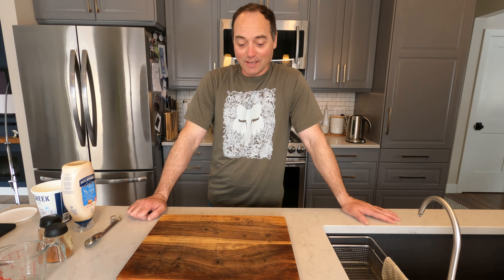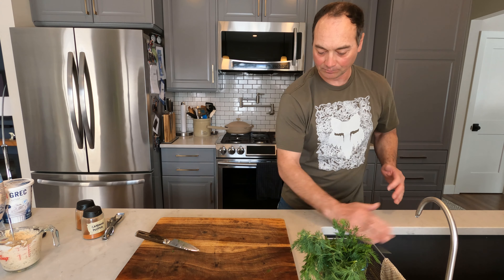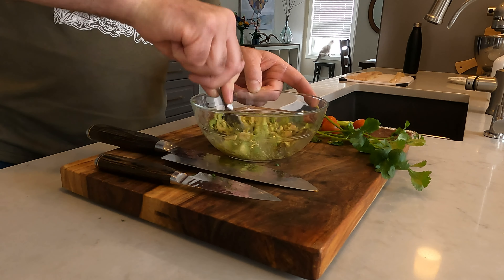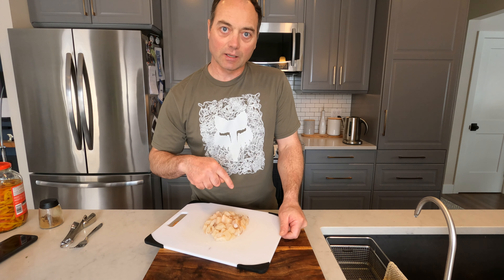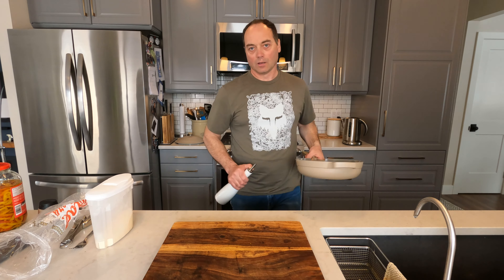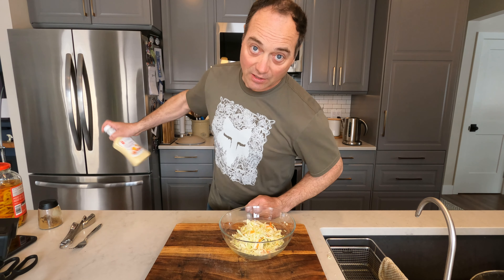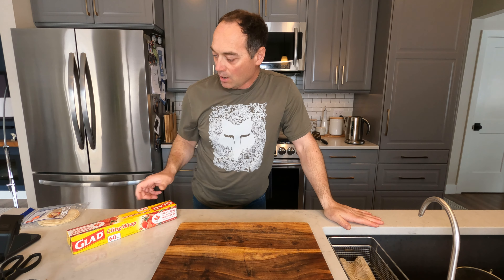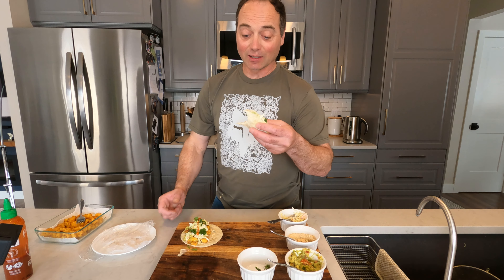The Best Fish Tacos YOU. WILL. EVER. EAT.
This is a favorite in our house and if you are a fan of fish you MUST try making these.  You will not be disappointed.

Fish Tacos Recipe/Guidline

Fish
Small or medium flour tortillas
Coleslaw
Taco sauce
Guacamole

Fish
* Cut fish into bite sized pieces, batter with favourite coating and fry.

While fish is frying prepare taco sauce and guacamole.

Taco Sauce
* 1/4 cup plain Greek yogurt
* 1/4 cup mayo
* 1/2 tsp dill
* 1/4 tsp cayenne pepper
* 1/4 tsp chilli powder
* 1 tbs lime juice
* Mix ingredients together and set aside

Guacamole
* 2 avocados, cut and mashed
* 6 baby tomatoes, chopped
* 1 green onion, chopped
* 1 tsp lime juice
* 1/8 tsp cumin
* Pinch of salt
* 1 tbs fresh cilantro or paste
* 1tbs of chopped pickled banana peppers plus 1 tsp pickle juice

Taco
* Lay out soft tortilla
* Spread a layer of guacamole
* Layer of fish
* Top fish with a bit of taco sauce
* Top with coleslaw
* Sprinkle chopped cilantro
* Add some drops of hot sauce if desired
* Add a squeeze of a lime wedge if you’re feeling frisky
* Fold up tortilla and get it in ya!